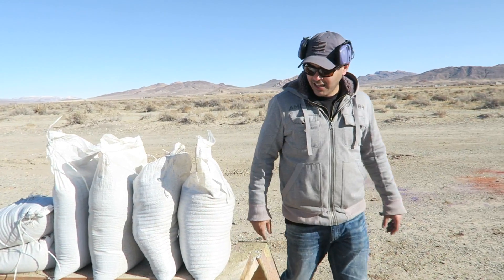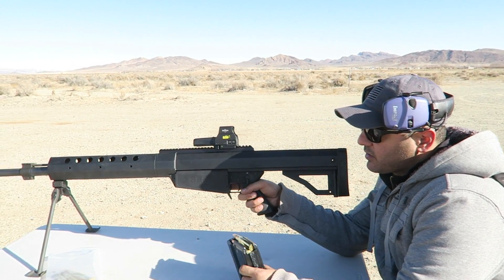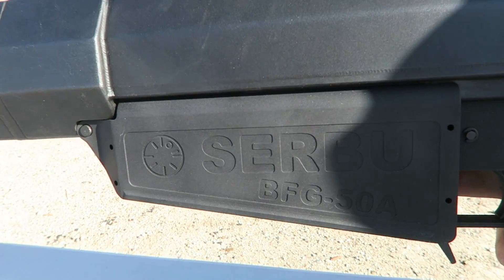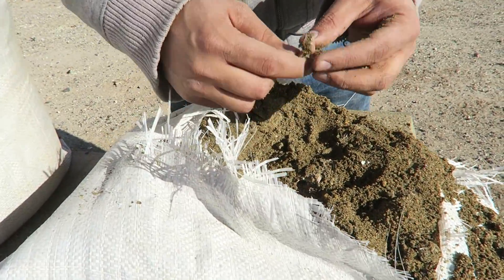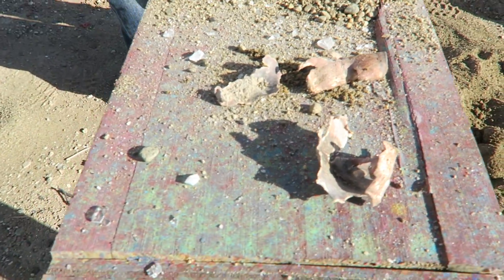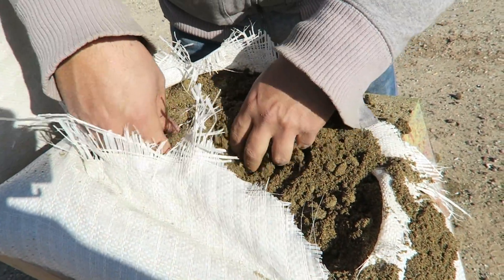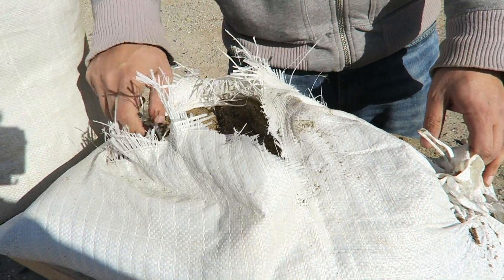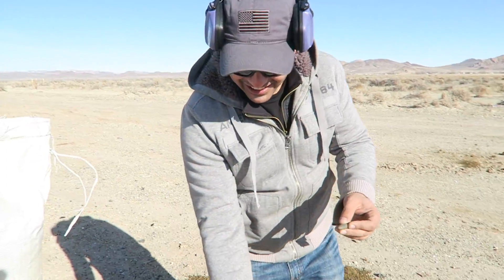how many sand bags does it take to stop a 50 cal rifle?